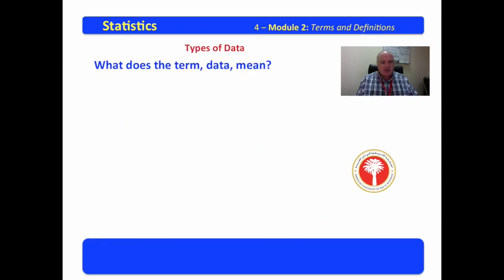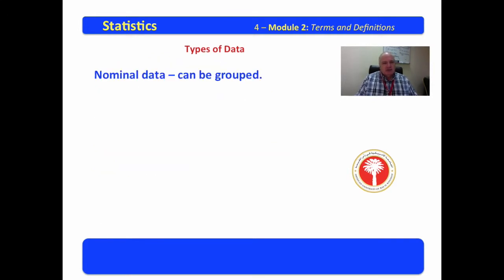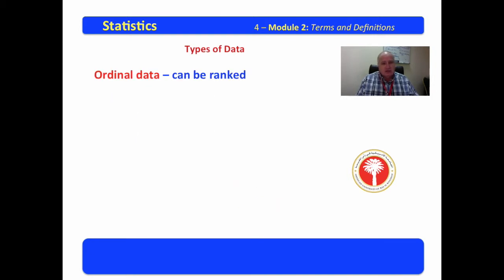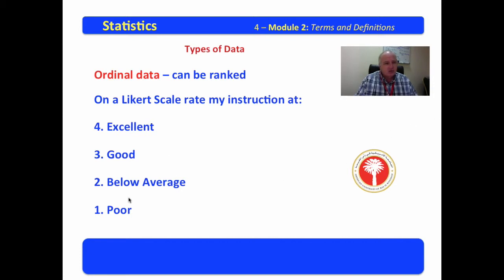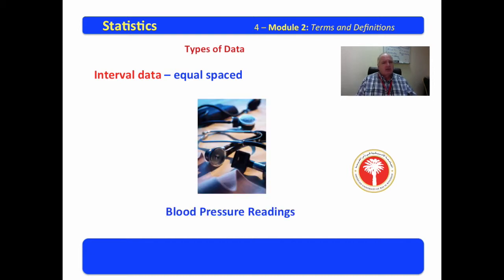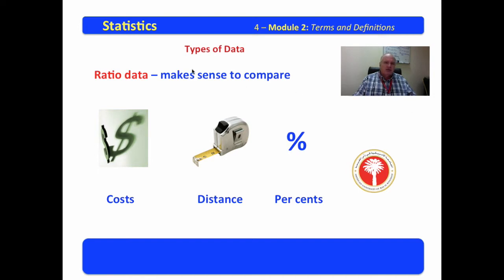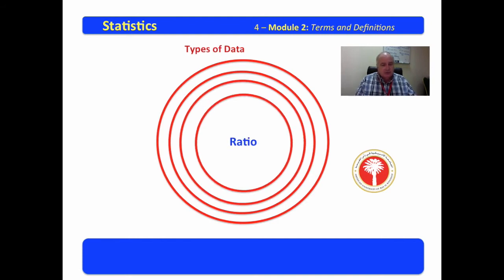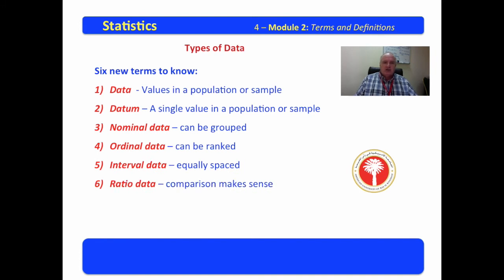4 Module 2 Types of Data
This video is about 4 Module 2 Types of Data